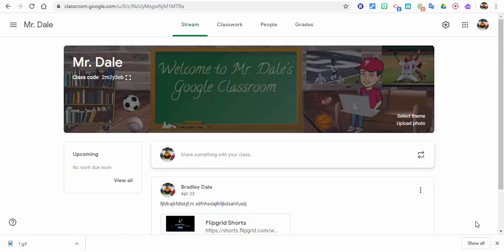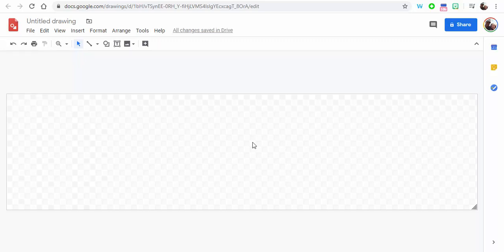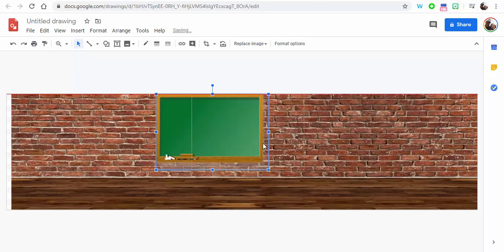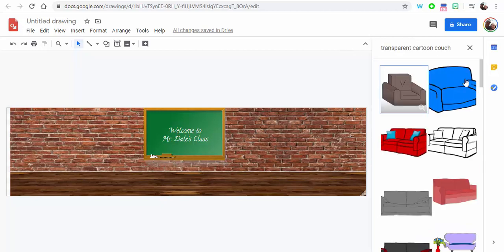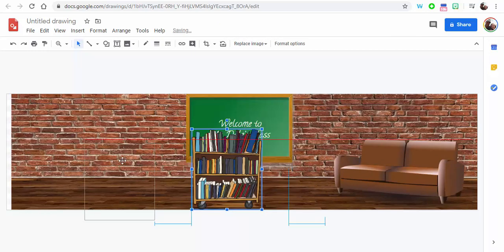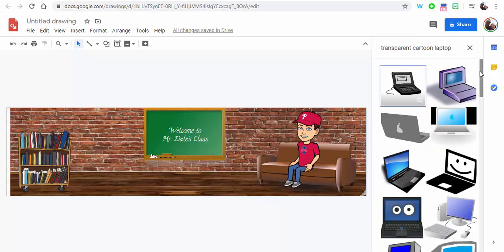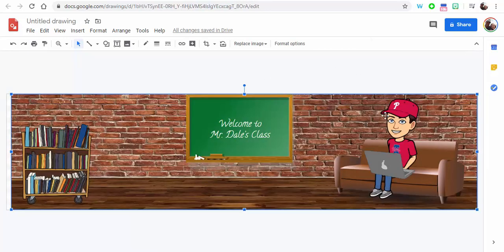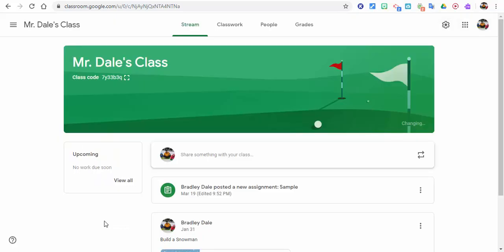How to personalize your Google Classroom Header (even add your Bitmoji)